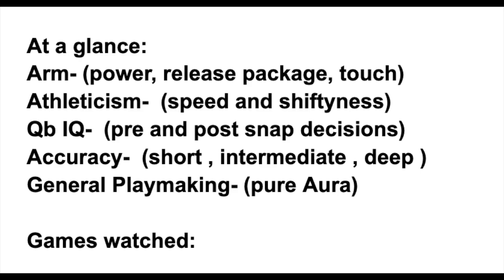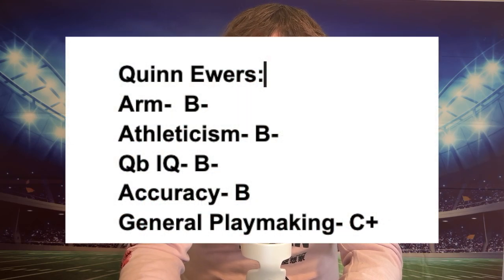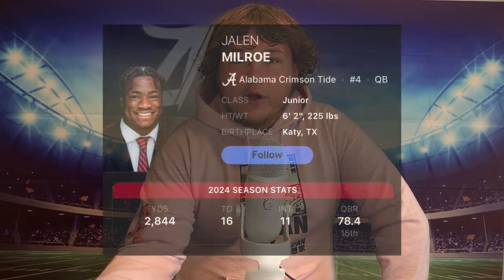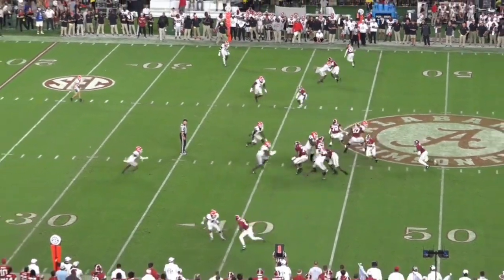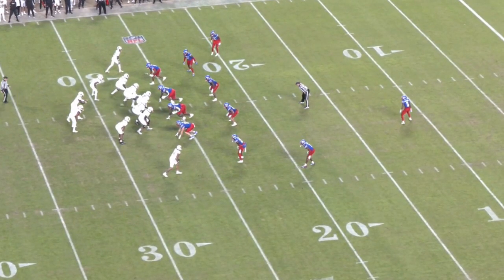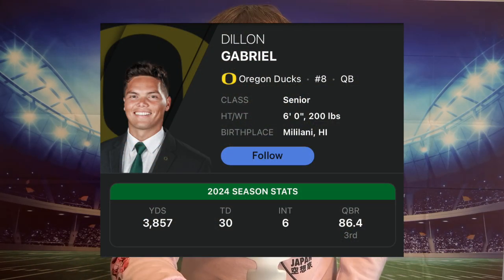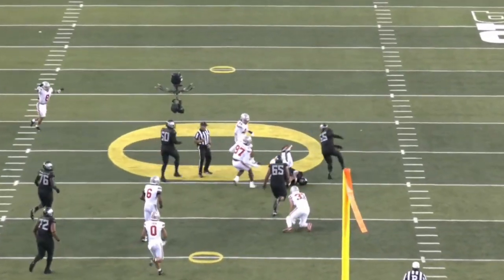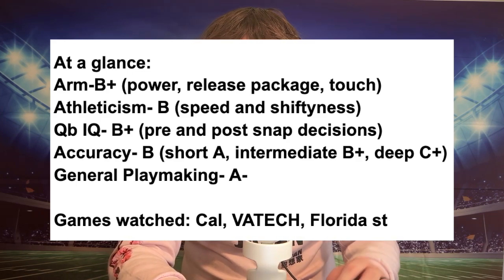Top 5 QB's in the 2025 NFL Draft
still feel like garbage

04:45 Qb 5(s?)
12:10 Qb 4
19:30 Qb 3
27:22 Qb 2
36:16 Qb 1

Blue52 football